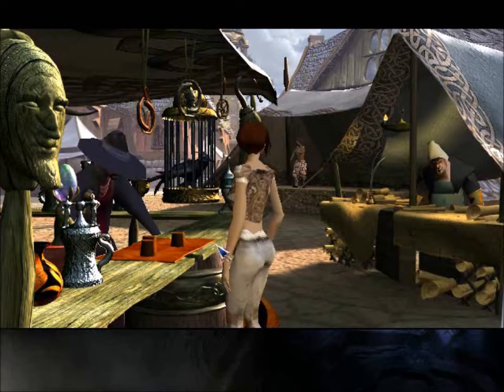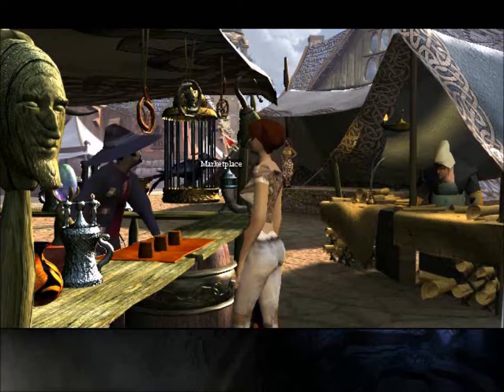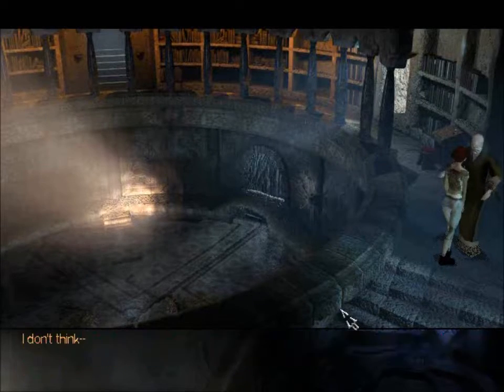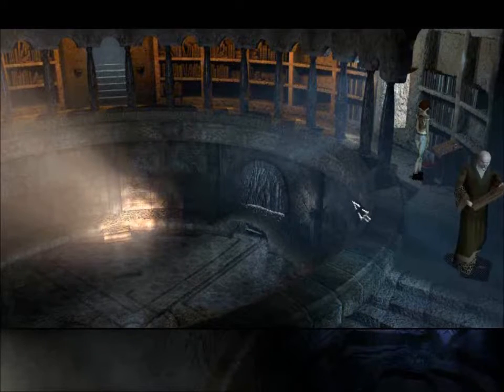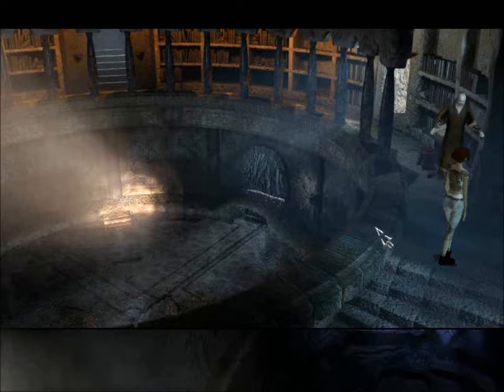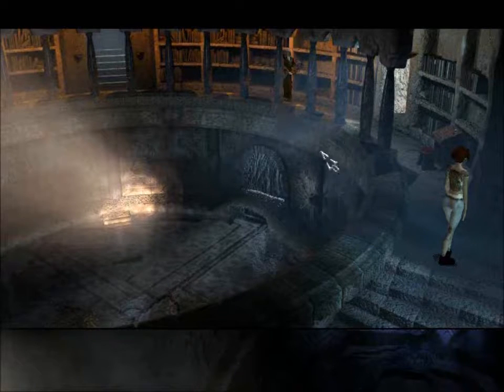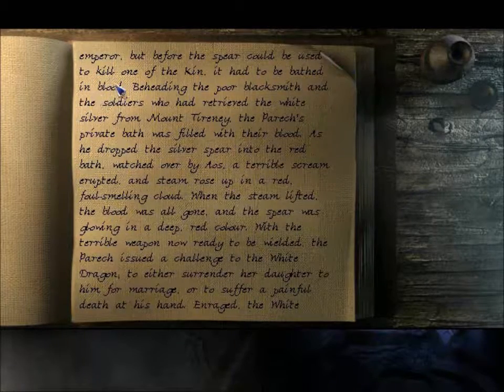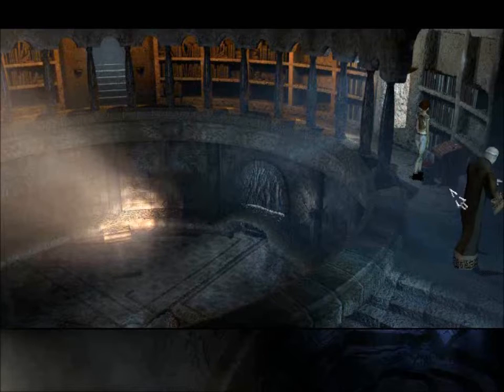the longest journey [17/38]: take a look, it's in a book.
we go to the library.
we read a lot of books.